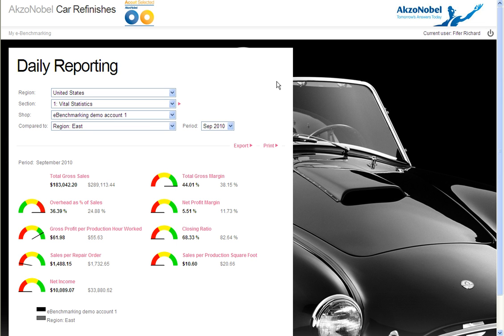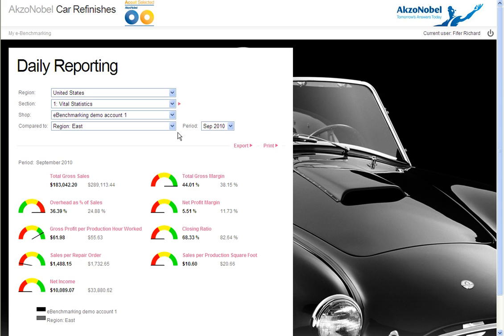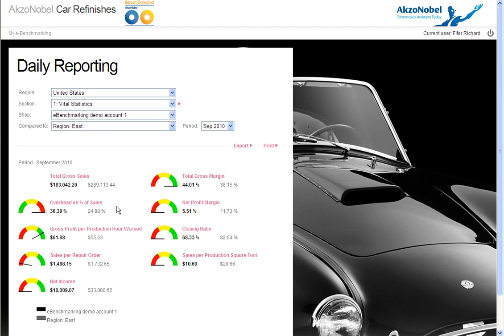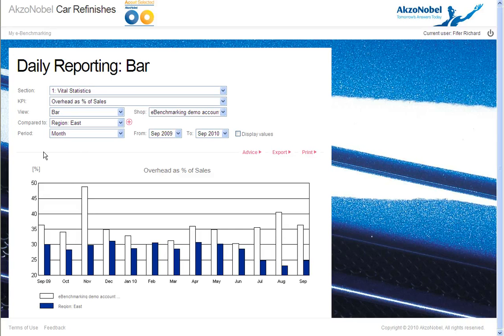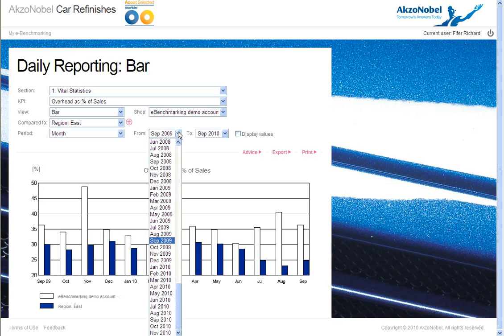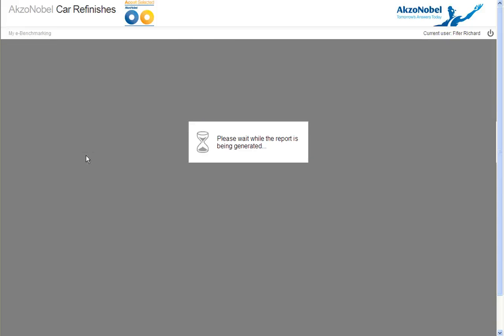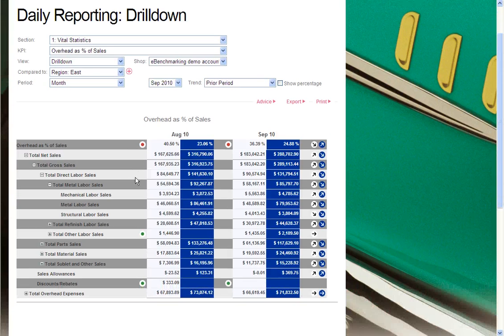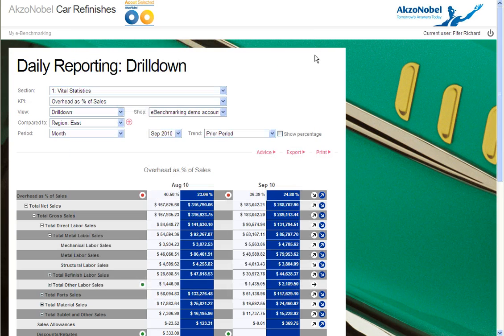eBenchmarking Tour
We understand the importance of measuring the performance of your business in order to properly manage it. That's why we have a strong emphasis on financial benchmarking within our Performance Groups.

Sikkens e-Benchmarking, a web-based application, provides reports and information that can be accessed at any time from any Internet connected computer in the bodyshop, from home or from a group coordinating office. It allows comparison against a predefined core group of bodyshops and other bodyshops with a similar geographical location, facility size, repair volume, employee base, etc.